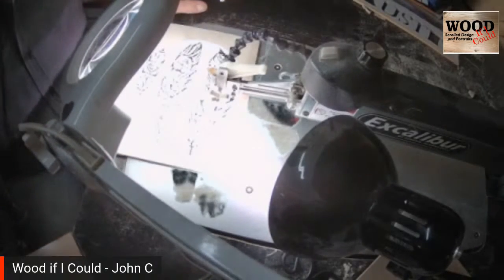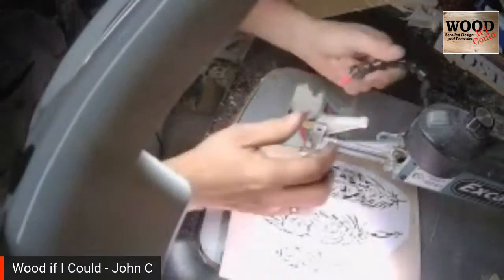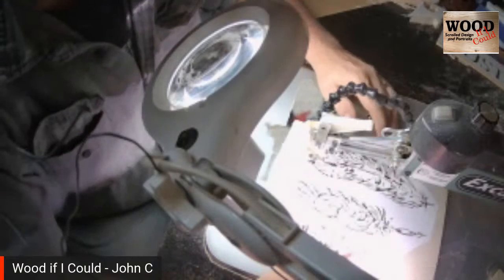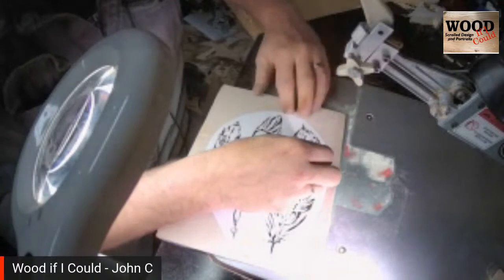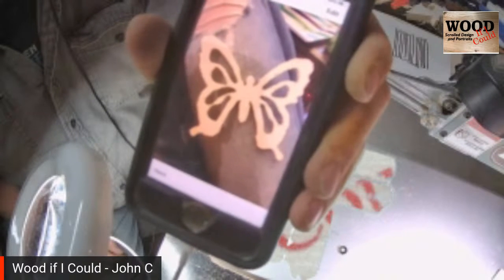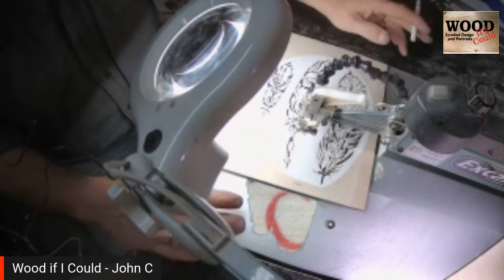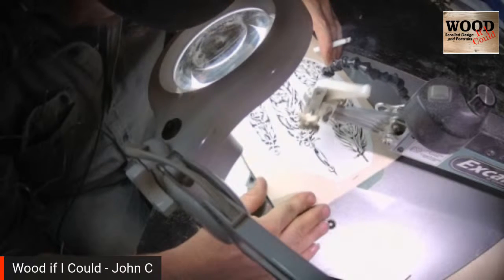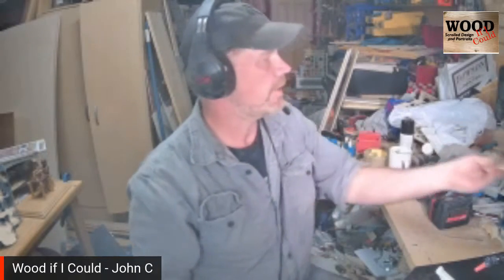More Scrolling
going to scroll some more on Feathers!